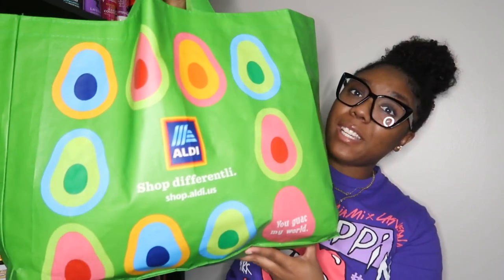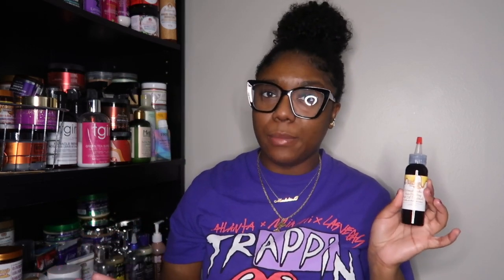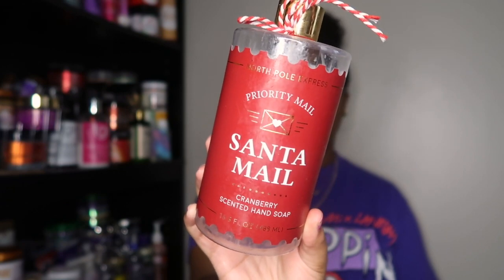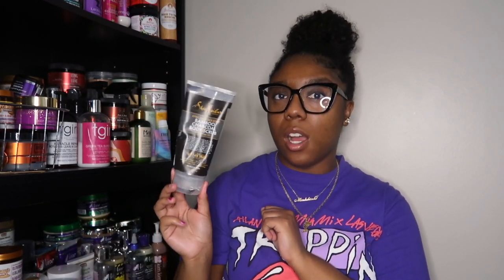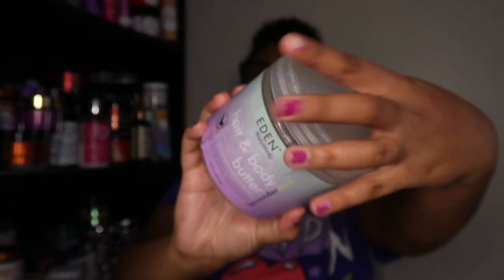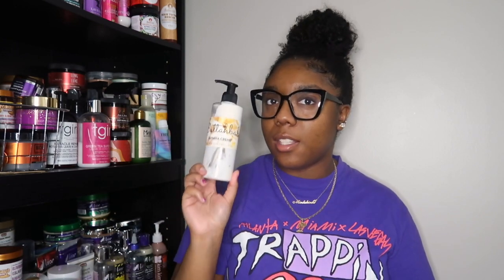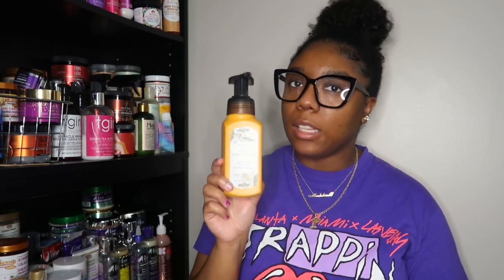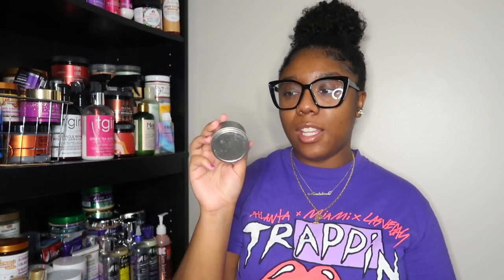EMPTIES! | Natural Hair Care, Body Care, Candles & More!